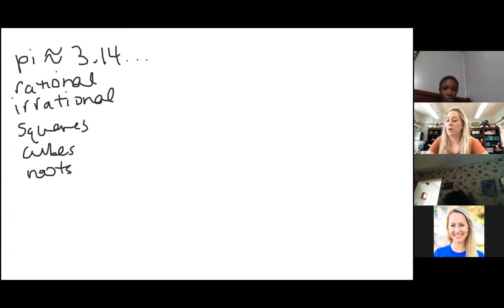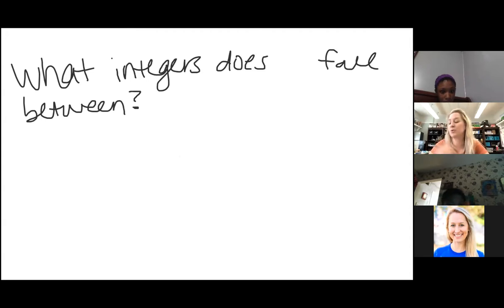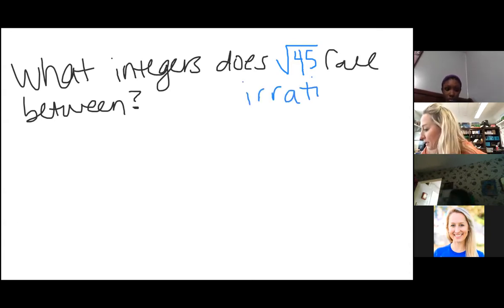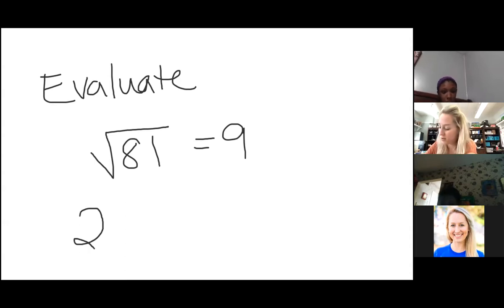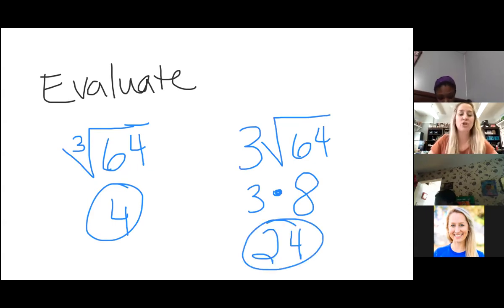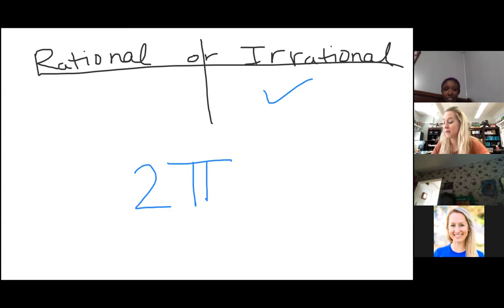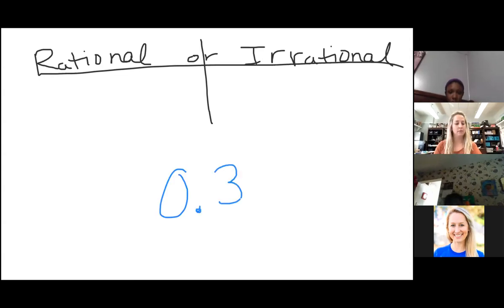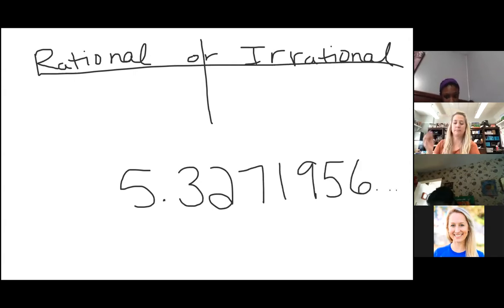Ch.1 review (squares, cubes, roots, rational, irrational)